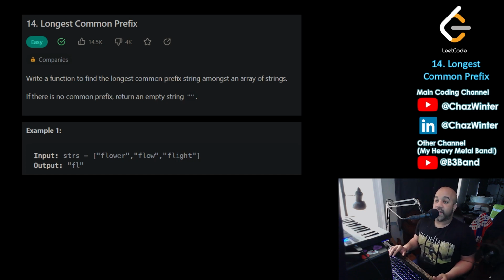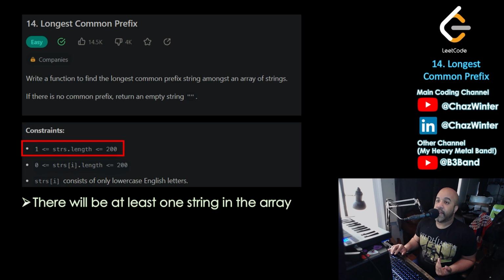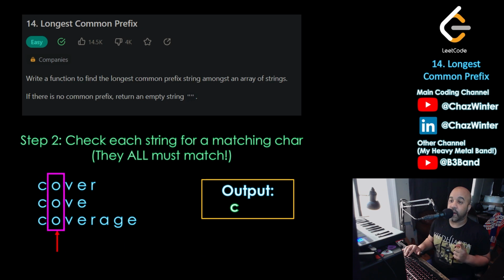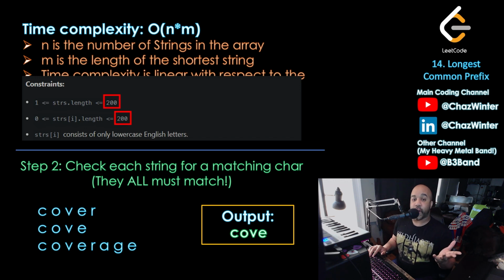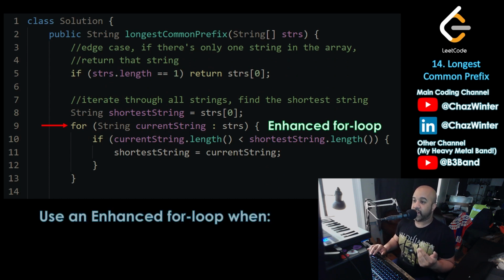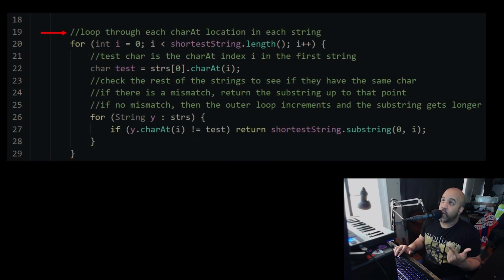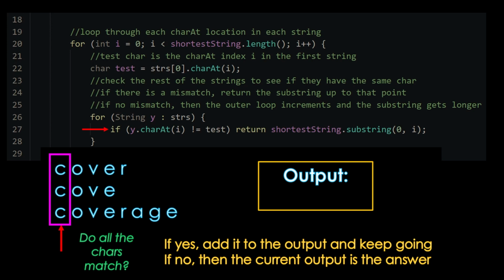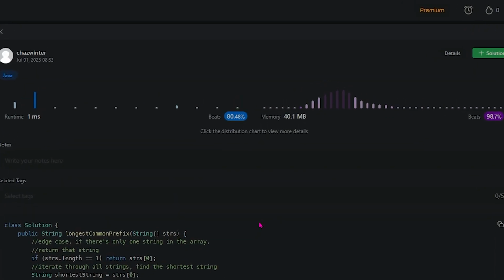LeetCode 14 - Longest Common Prefix - Java Solution and Explanation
Here's another LeetCode Java solution from Chaz Winter. This time it's for the Longest Common Prefix problem.